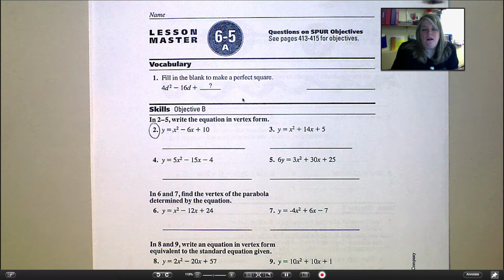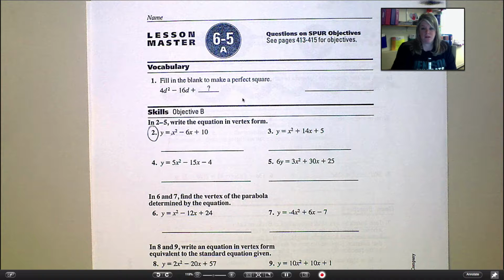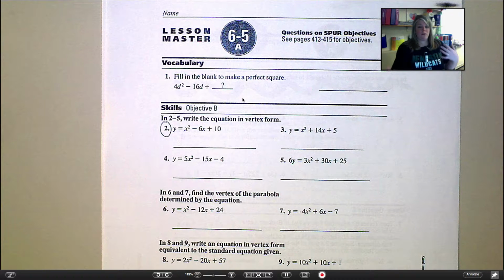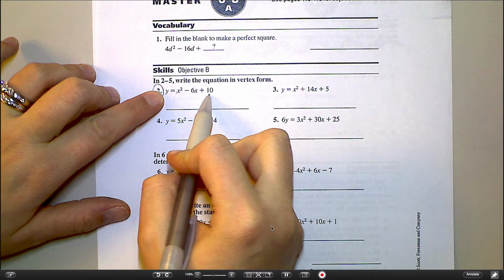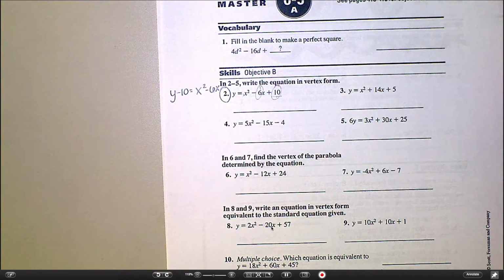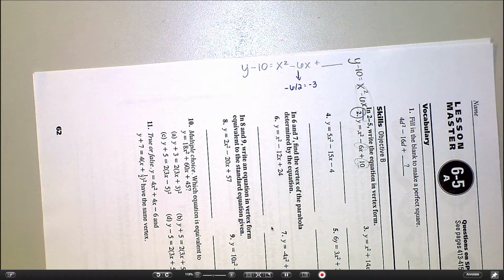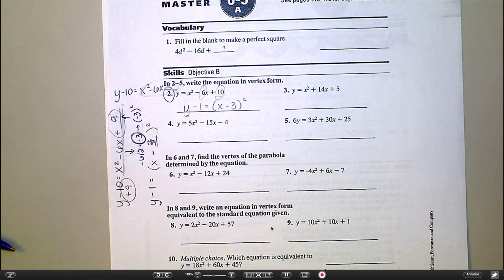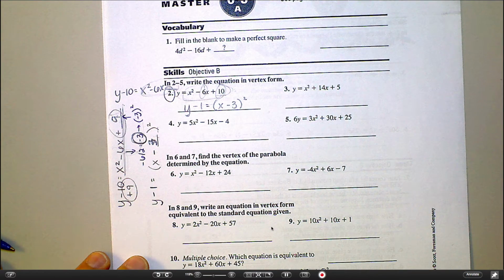6 5A #2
Chapter 6